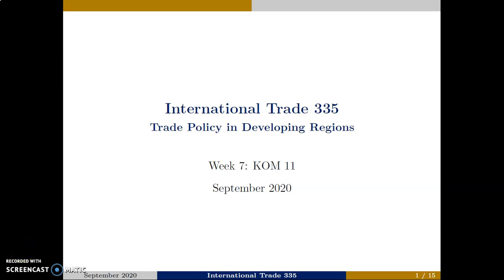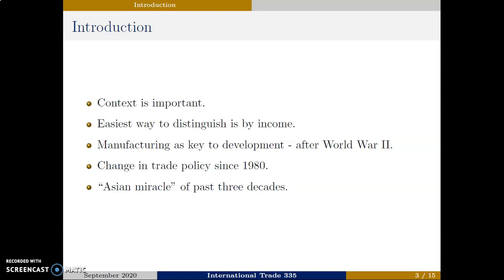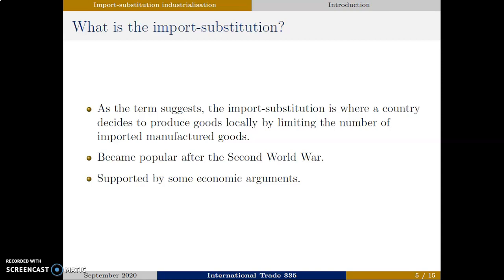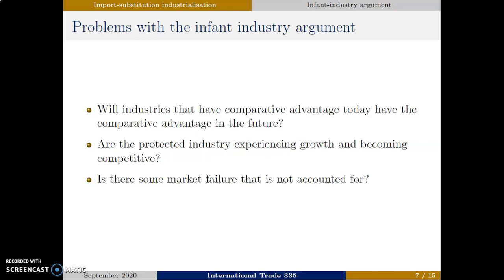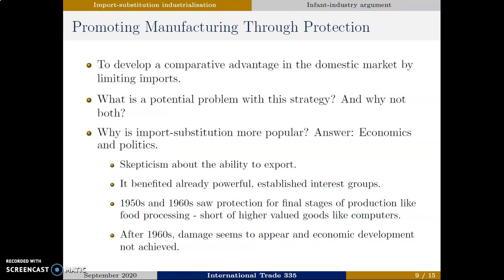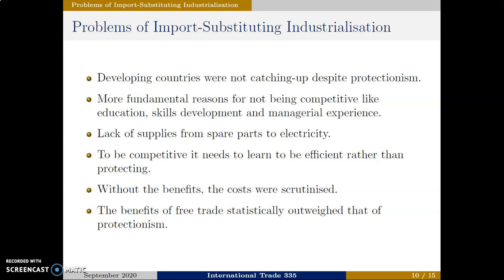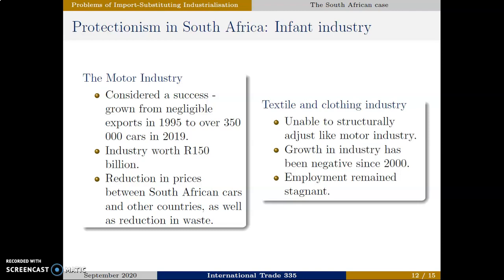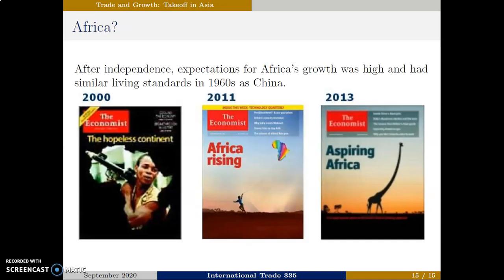ECO335 Topic 05b Trade in Developing Countries